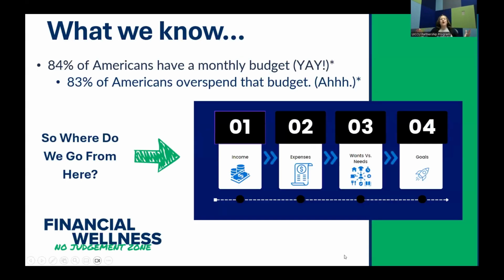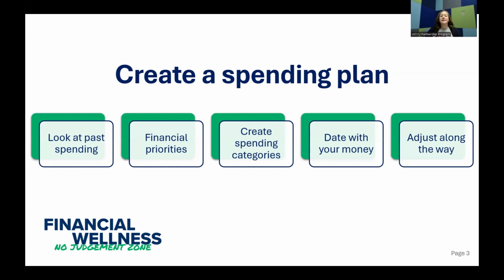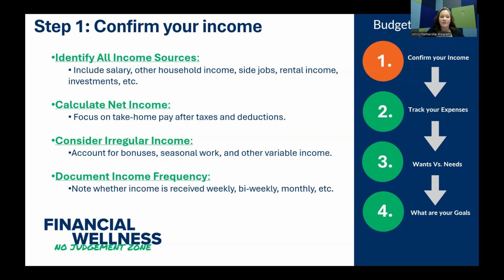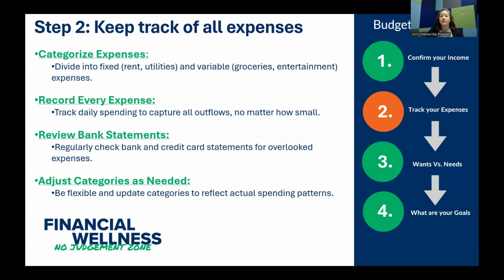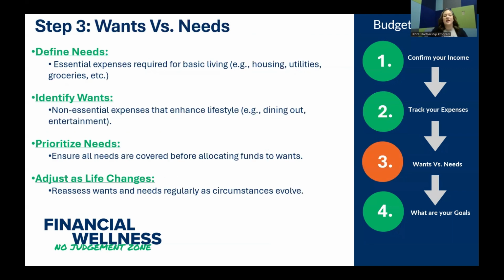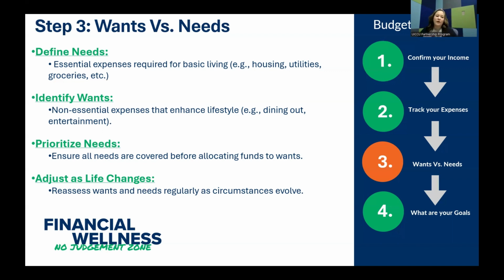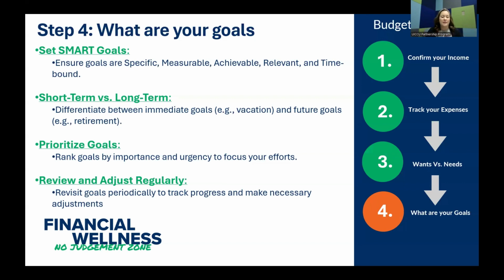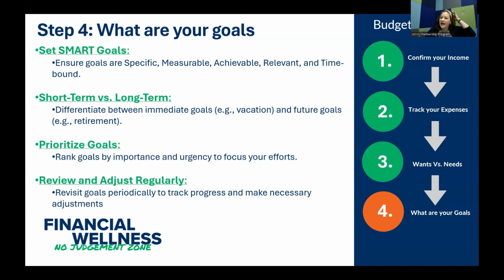Money Minis - Spending Plan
Welcome to our newest video series - Money Minis with Liz Welch! These bite-sized webinars will cover all things financial wellness in a clear and easy to understand format. Watch, listen, and learn how to create a spending plan!